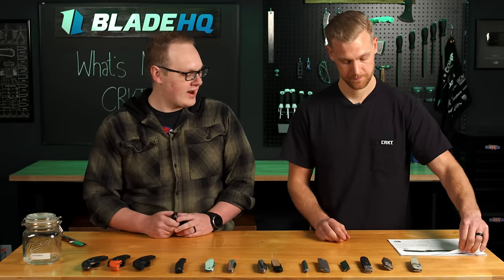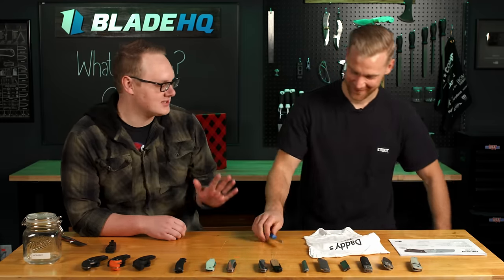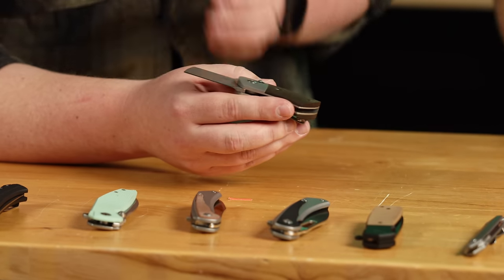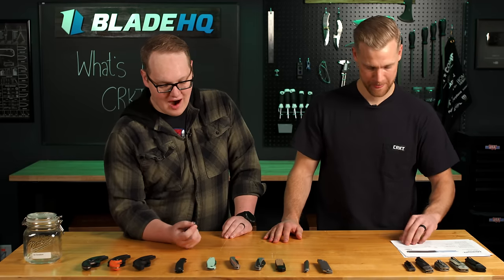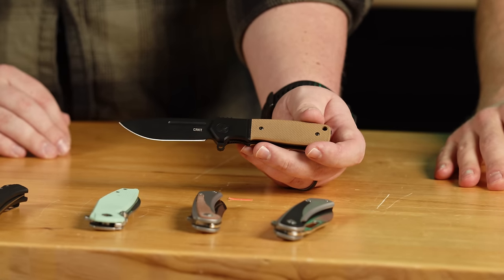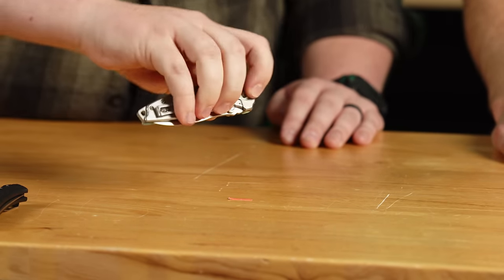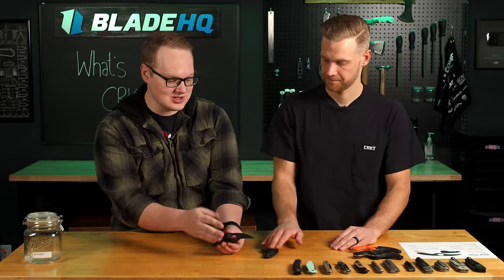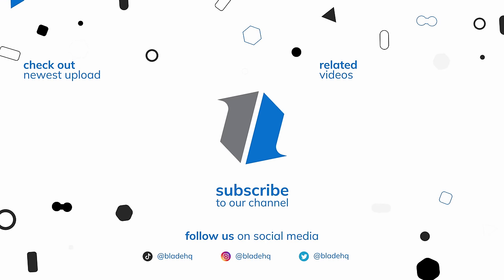New CRKT Knives: 2024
Ryan from CRKT visits Blade HQ and tells us all about the new knives coming in 2024!

0:00 Intro
0:45 CRKT Michaca
4:08 Tactical Baby Gear
8:51 CRKT Minnow
10:32 CRKT Redemption
13:27 CRKT MinimalX
15:40 CRKT Mbombo
17:29 CRKT Stylus
18:58 CRKT Homefront
20:52 CRKT Padawan
23:56 CRKT Ibis
25:43 CRKT Persian
28:16 CRKT Bear Claw
31:12 Photo Collage